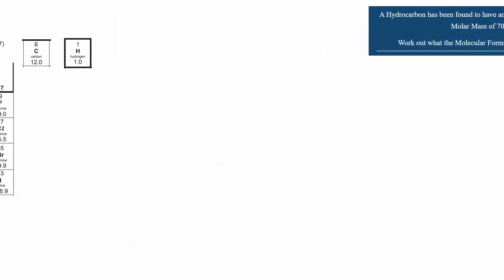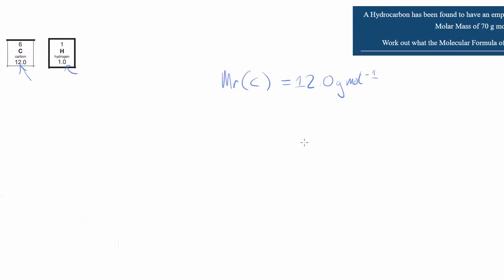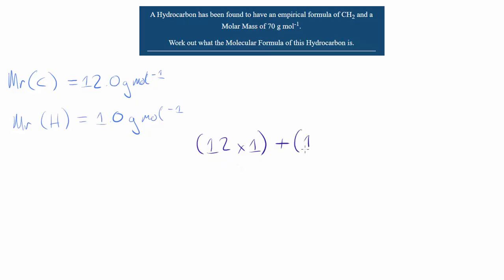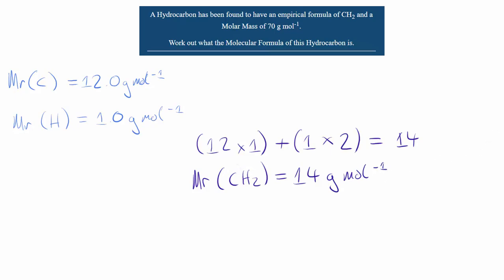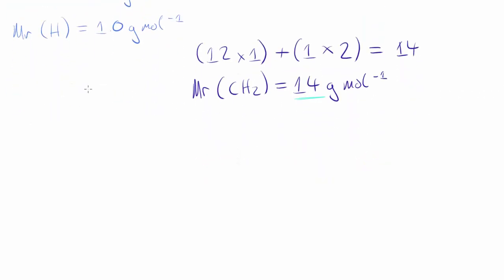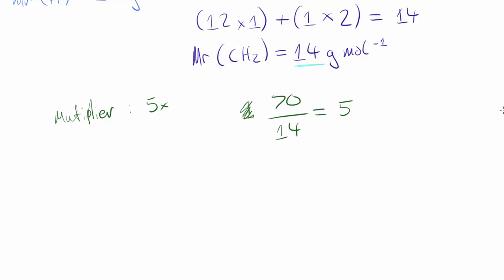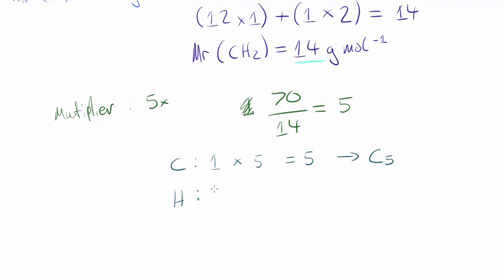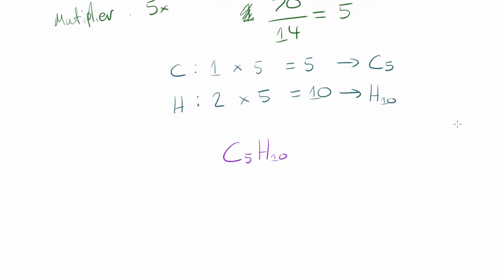Emp. to Mol. Formula - Hydrocarbon 1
In this short walkthrough, we solve an empirical-to-molecular formula question involving a Hydrocarbon with the empirical formula CH₂.